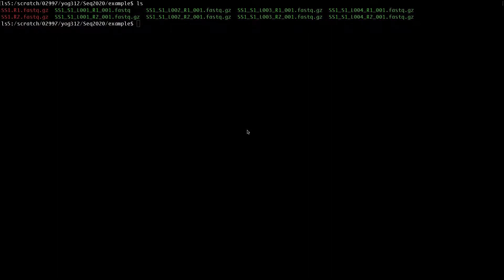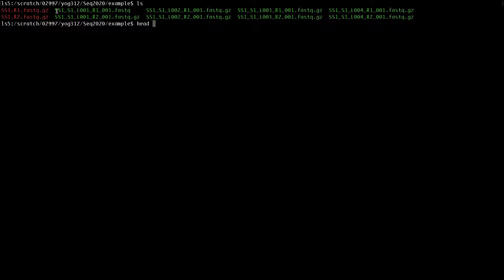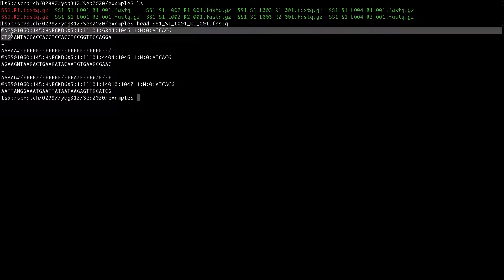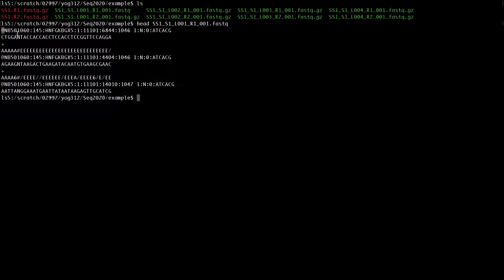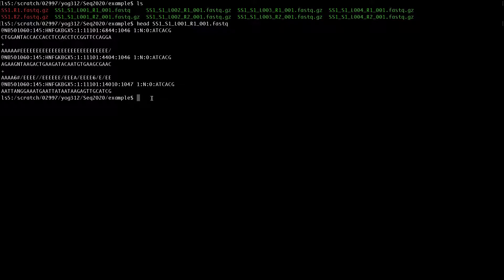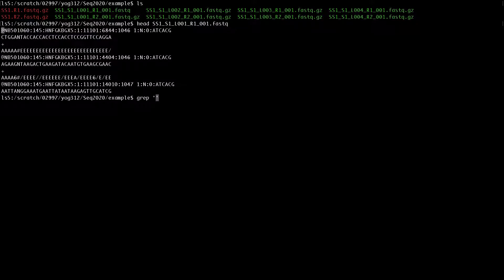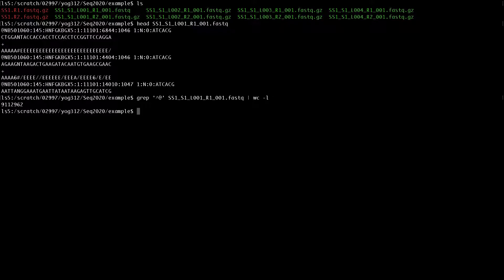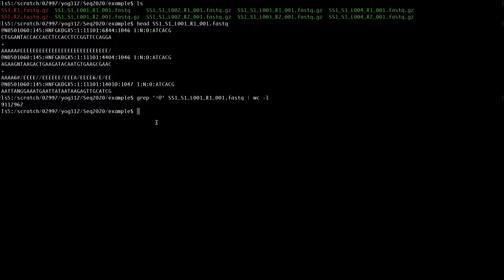Bioinformatics_101: How to count read number in fastq file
In this video I am going to show you how to count the number of reads in your fastq file.